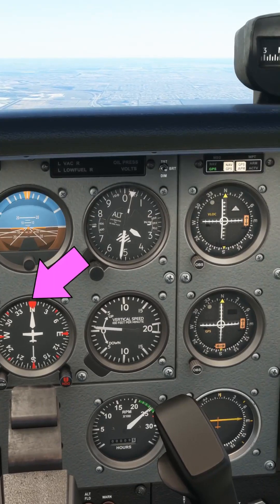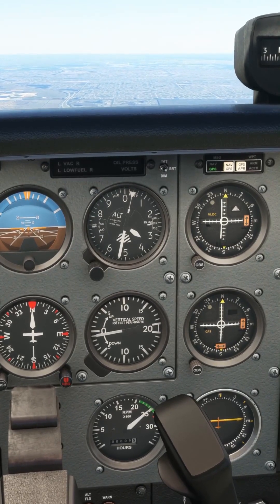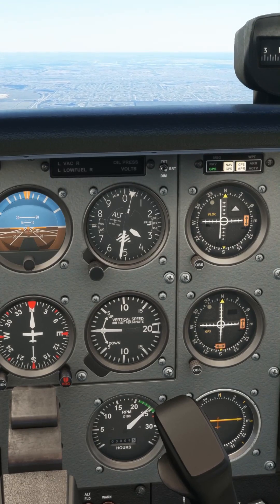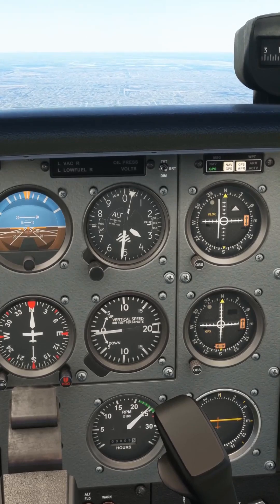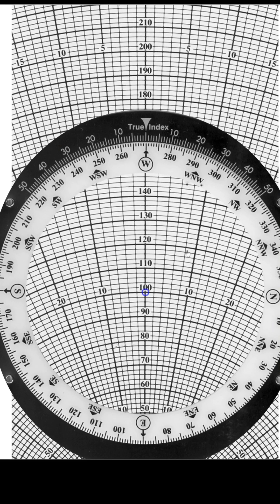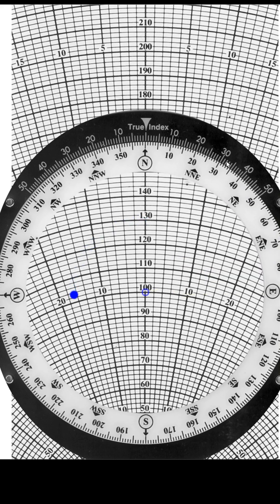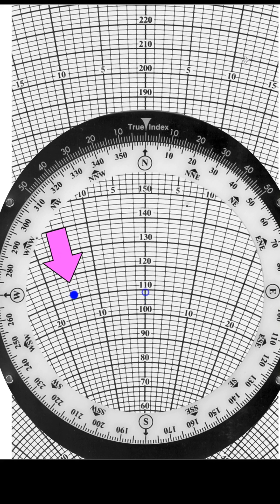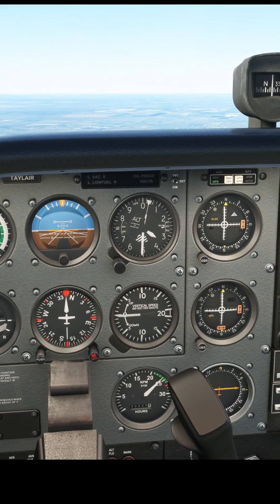Correcting your heading for wind drift (E6B Demo) in Microsoft Flight Simulator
Quick tutorial on correcting your course for wind drift in Microsoft Flight Simulator 2020 with Real Airline Pilot / Flight Instructor in the Cessna 172 and a quick demonstration of using the E6B flight computer.